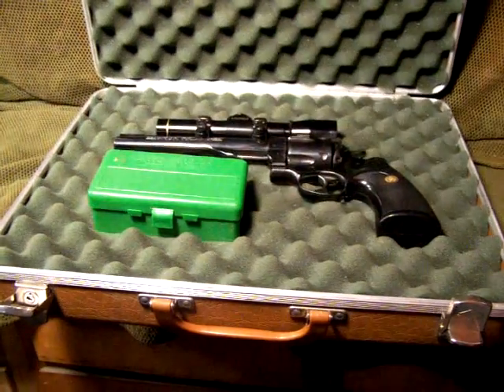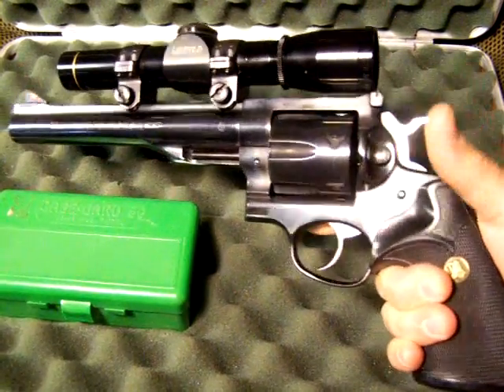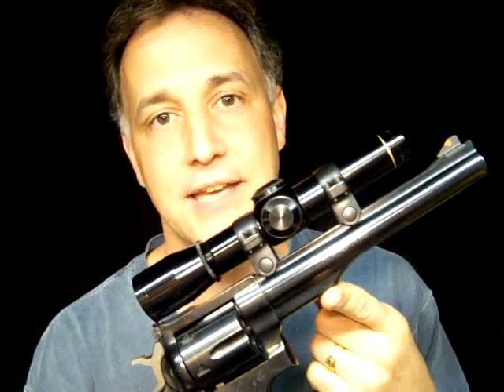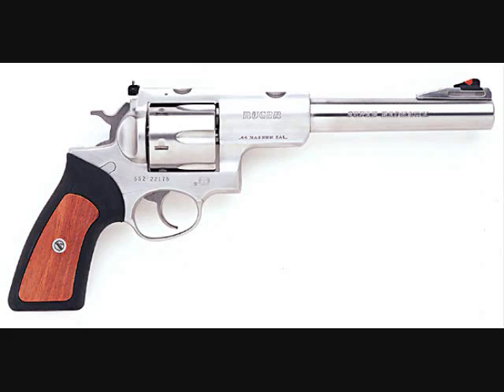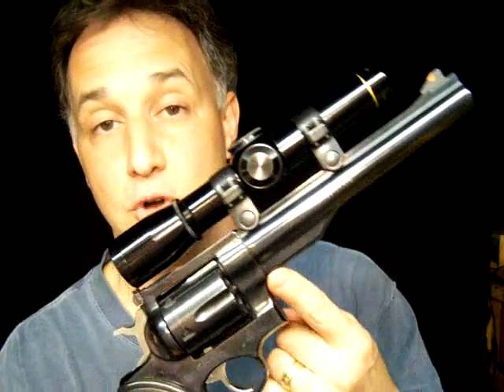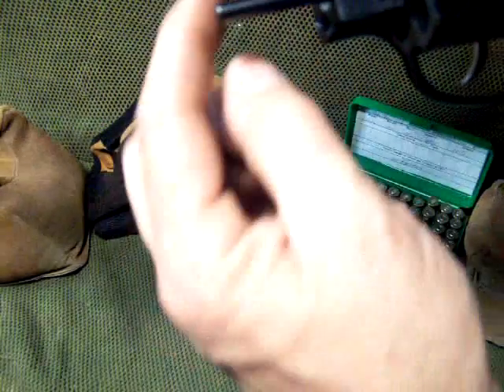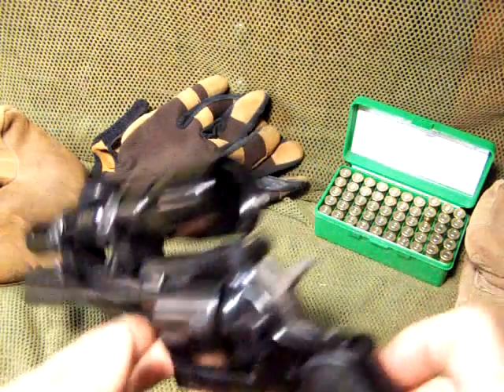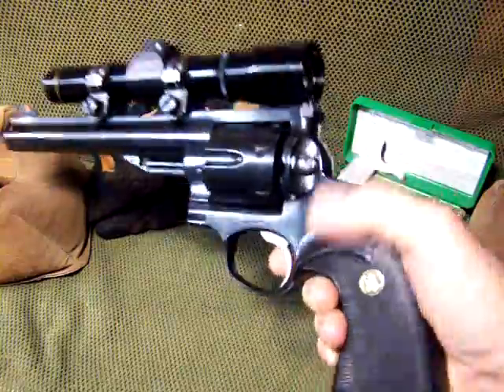Ruger Redhawk The "Hand Cannon"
Fun Gun Reviews Presents: The Ruger Redhawk Big Bore Double Action Revolver. This sturdy built revolver is a "Hand Cannon" but actually a pleasure to shoot. We take a look at some of the history and specifics  of this renowned firearm and of course my favorite, shooting~

The Redhawk on the Sturm Ruger